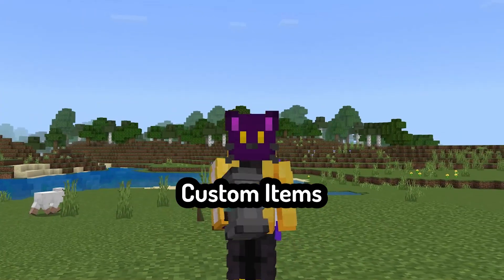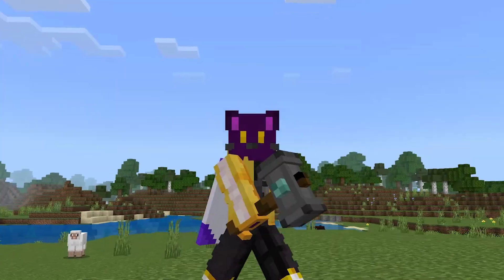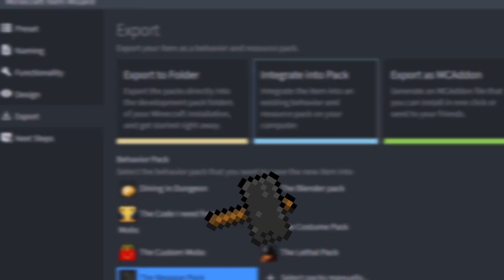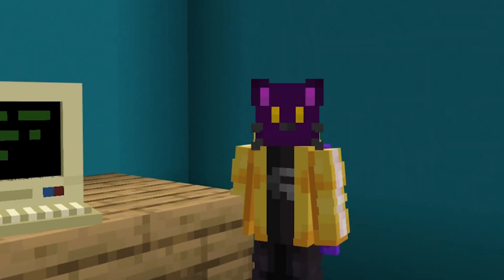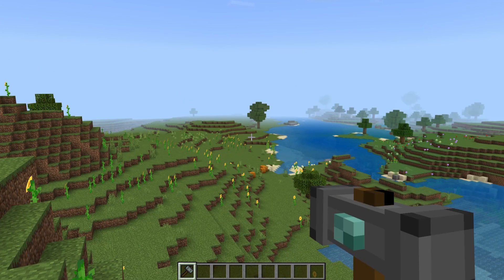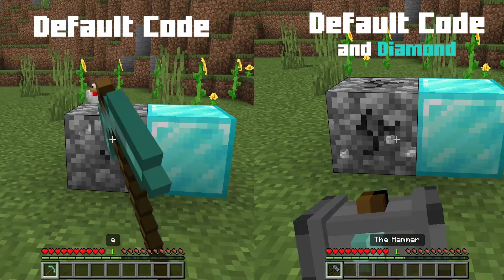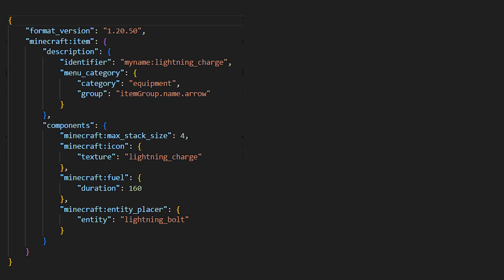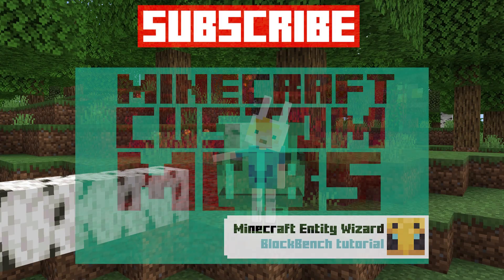How to make Custom Items for Minecraft with Blockbench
This tutorial shows how to modify the code of your items after you make them using the Minecraft item wizard plugin for Blockbench. this allows you to make custom Armor, food, items and weapons.

Software required: Blockbench, Visual Studio Code, Minecraft Bedrock edition

0:00 Intro
0:40 item creation
1:30 item animation and placement
2:20 manually changing the code
3:15 Custom Entity placing